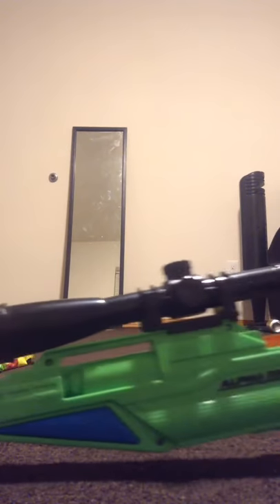My first vlog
Like and sub share the vid merch coming soon